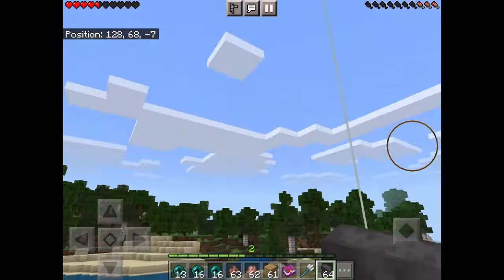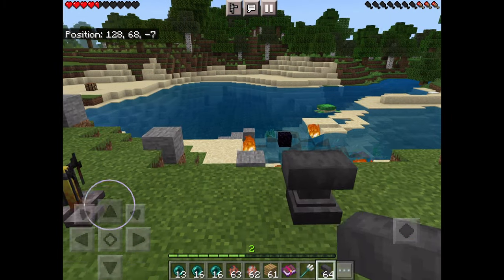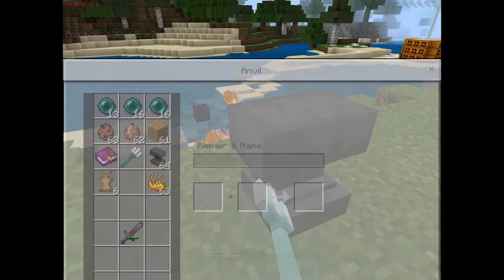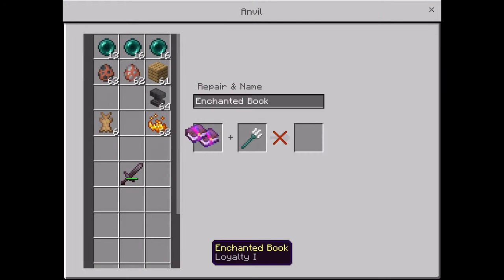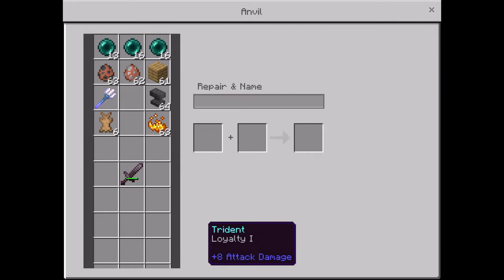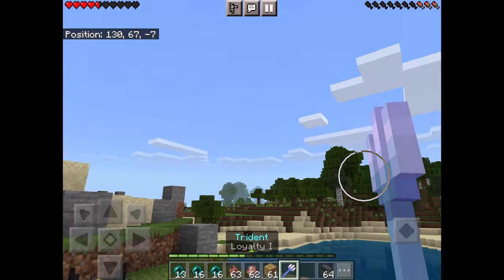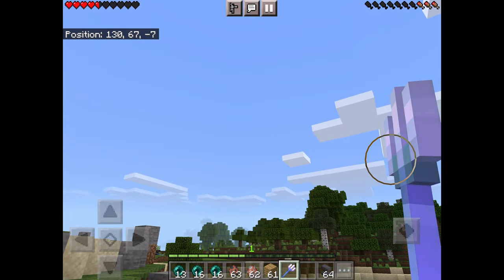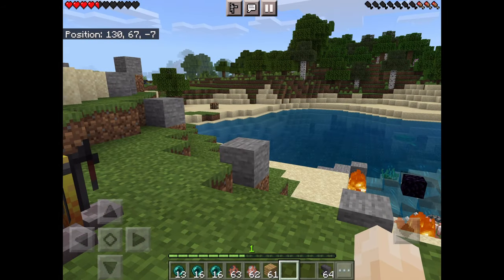(What is loyalty) in Minecraft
Skyythegamer01

Akthegamer02